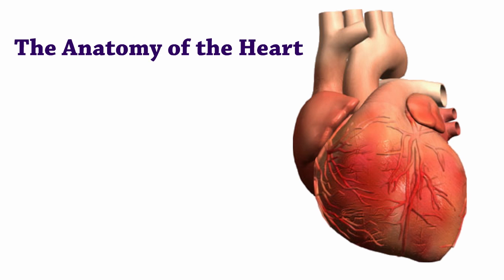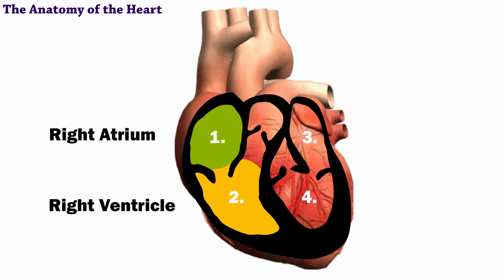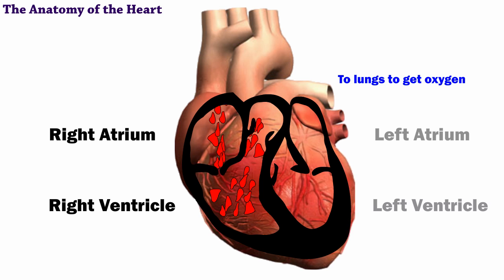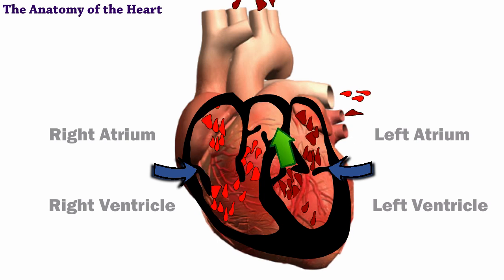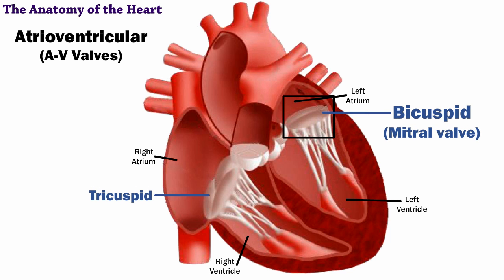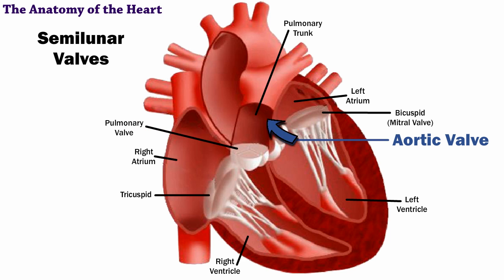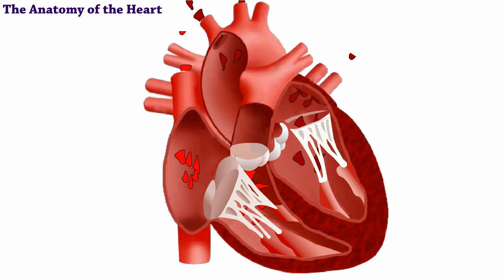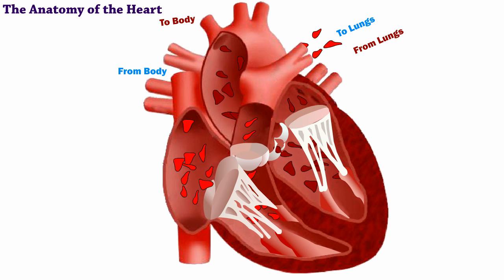Anatomy of the Heart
In this video, you'll explore how the human heart works. You'll also learn about the heart's valves and chambers.